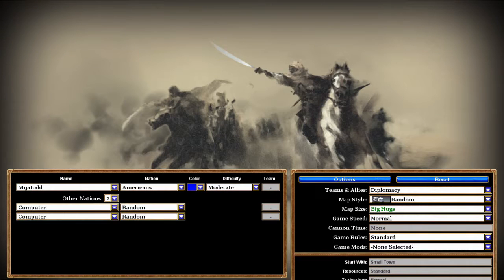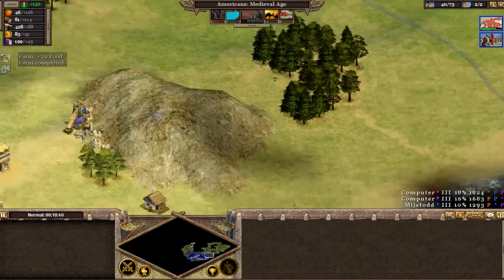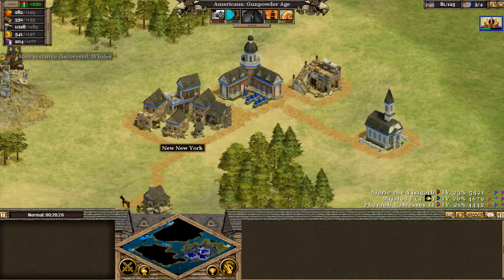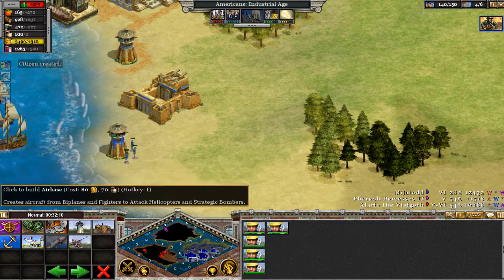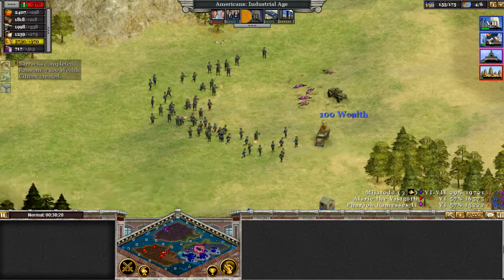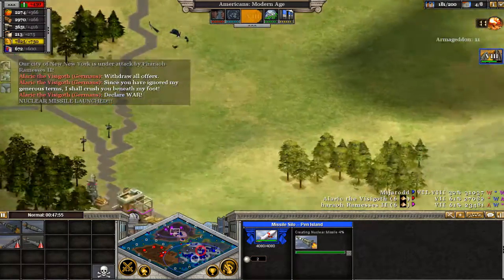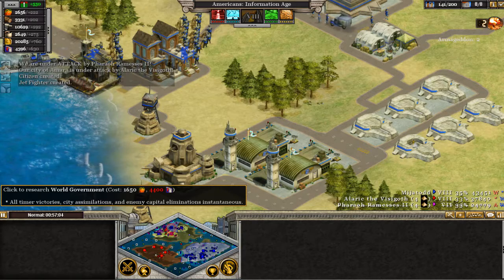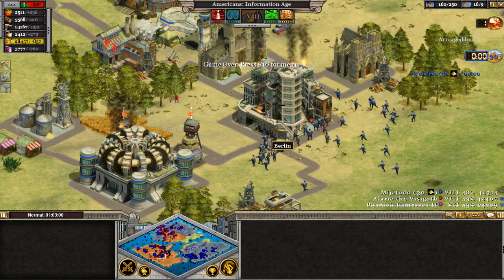Rise of Nations Gameplay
Do youtube videos really need a description?  What am I describing?  Disgusting.